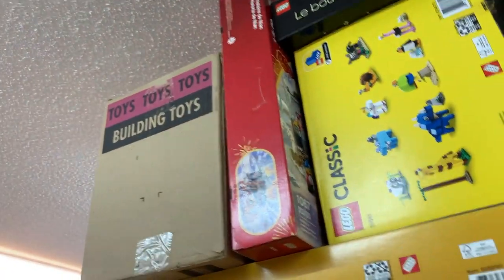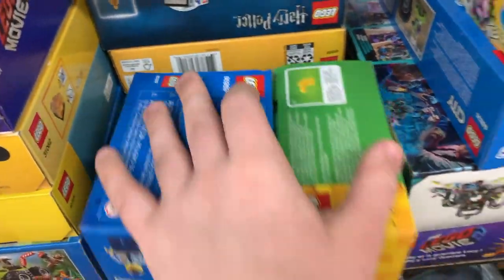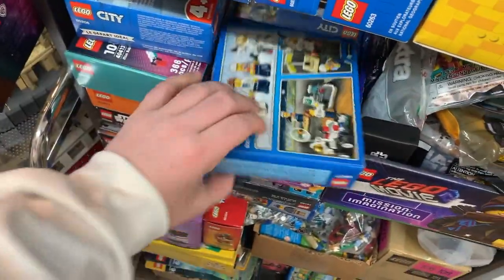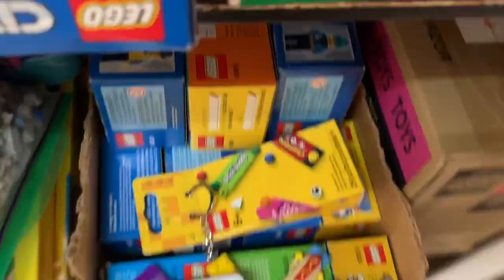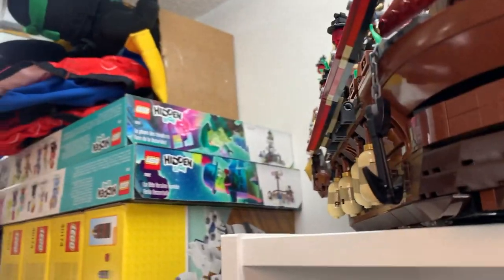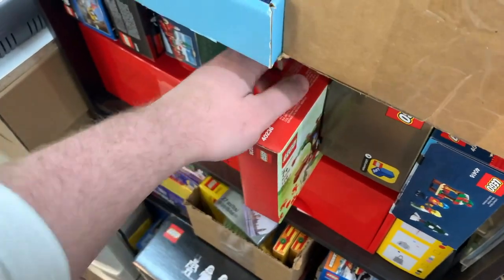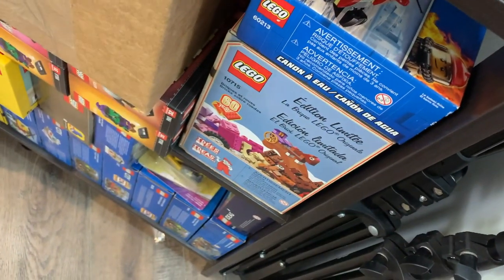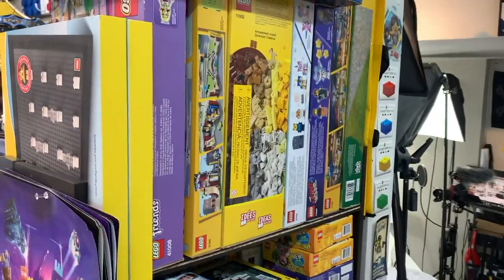Tour of my *SEALED* LEGO Backlog Collection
I haven't done one of these in a while, so I thought it would be fun to go through and show you my collection of sealed LEGO sets, many that I still need to build!